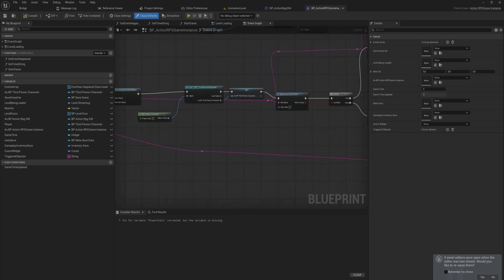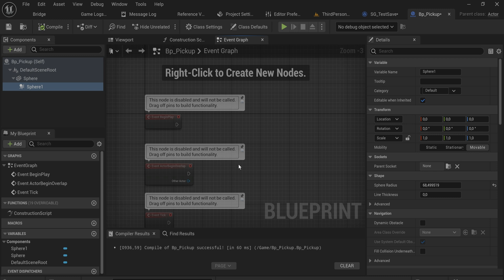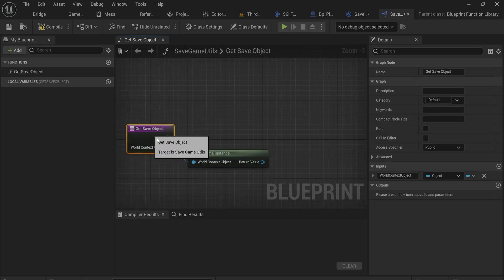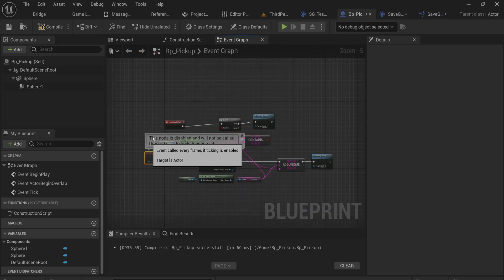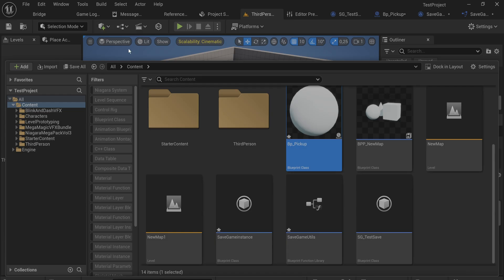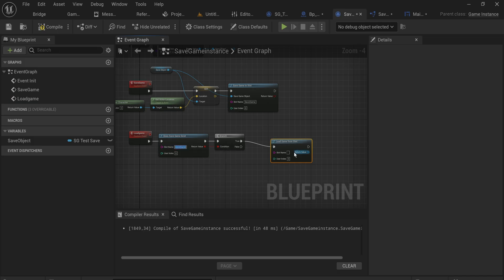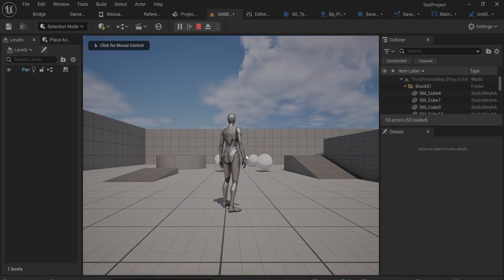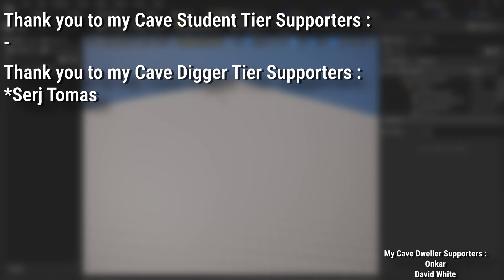Make Unreal Save Games Easier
Save games need a lot of data to works. Sometimes though, that data is bound to a specific level, so it's not accessible when you are actually trying to save. Or maybe you have a bunch of small pieces of data that you dont want to gather up at the moment of saving? There are a lot of scenarios where you might just want to keep your current save state up to date as you go, so today let's take a look at how to do that with an object that is kept in memory to prevent you from having to read and write to disk constantly, since that's a slow operation that scales with the size of your size files.